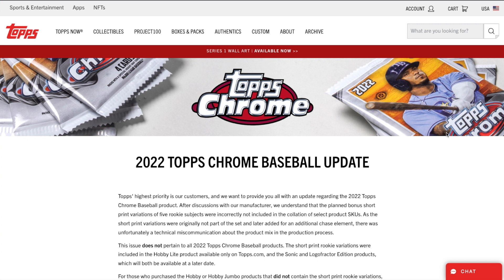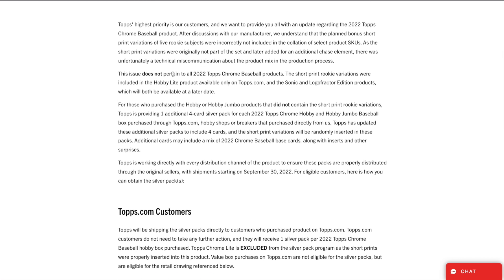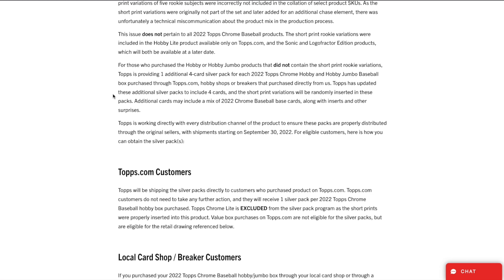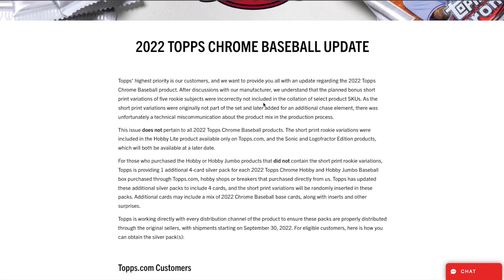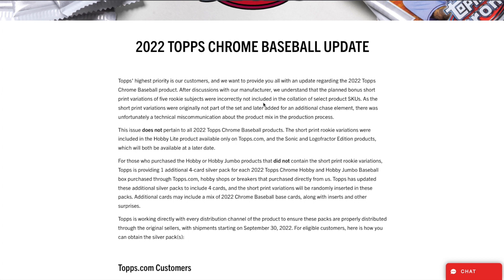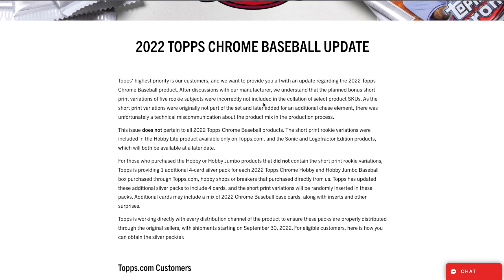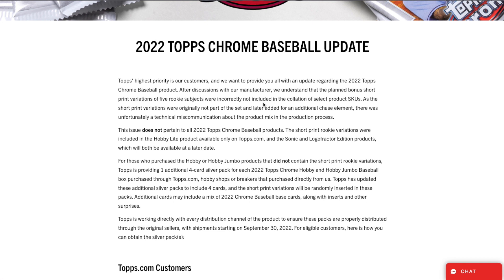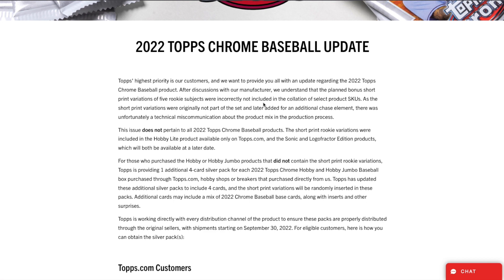New update on 2022 Topps Chrome Baseball Rookie SP's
Topps has provided an update on the issue of missing short print rookie variations in 2022 Topps Chrome hobby boxes.

Previously the statement was left a little opened ended, on this latest update Topps clarifies that some products seem to have the short prints available and specifies them

If this is the first time you're checking out the channel: Comments and questions are always welcome.

I joined NEO Cards and Comics and Sports Cards Anonymous on a recent live, check it out here:

(100% unnecessary) Anything goes to Streamyard fee, or any other expenses straight back to the channel